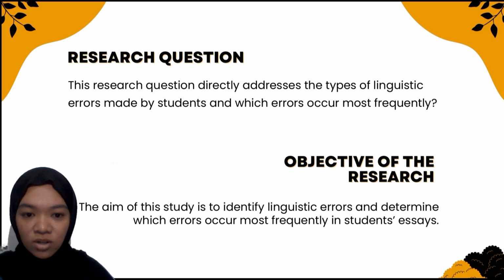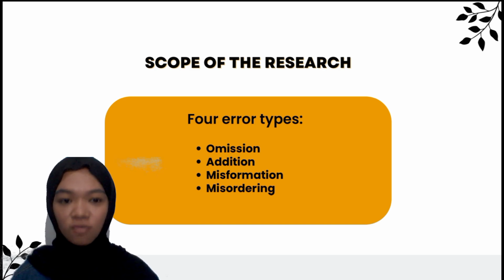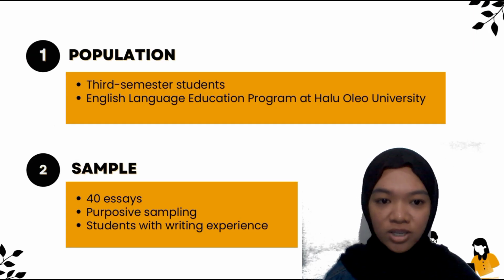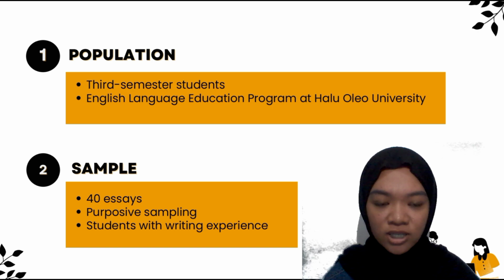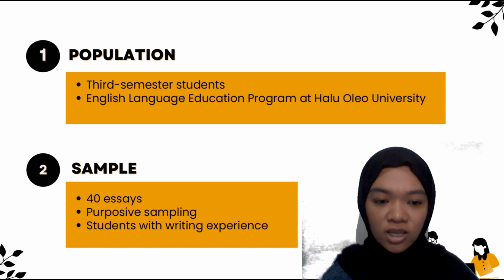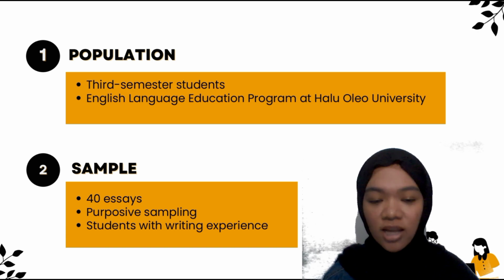Agista Meisya Putri - A1M223075 - Speech and Seminar